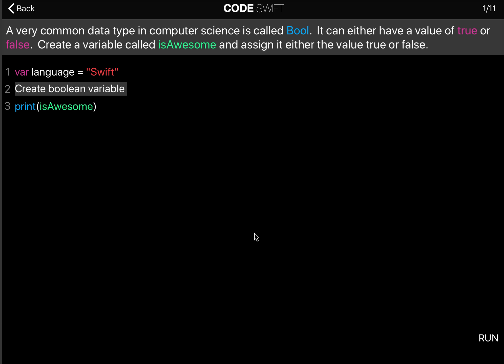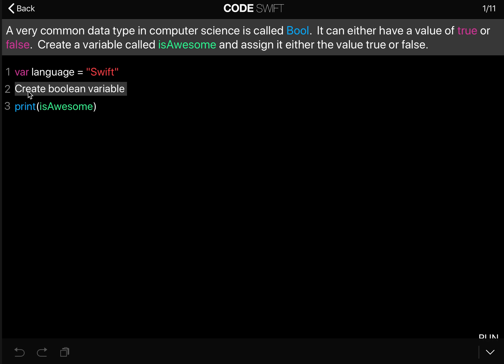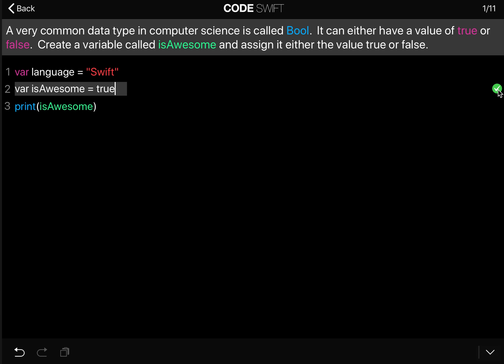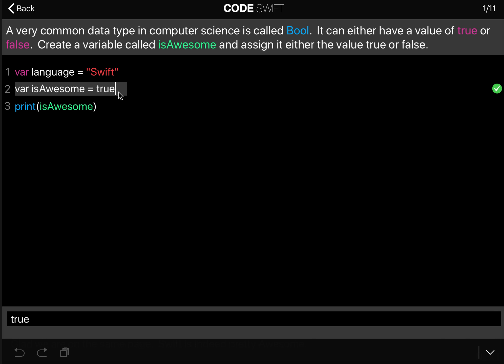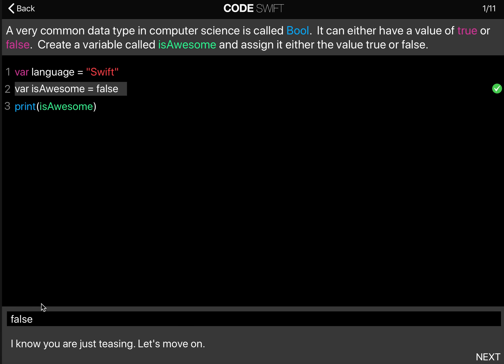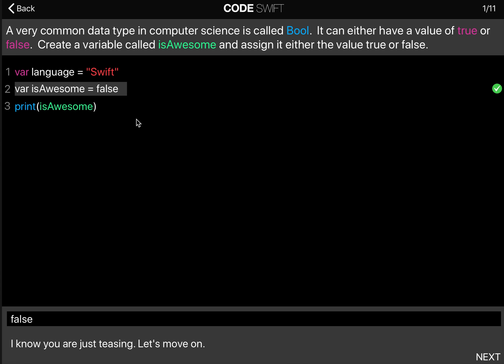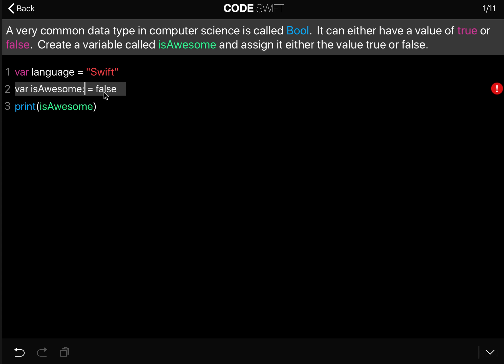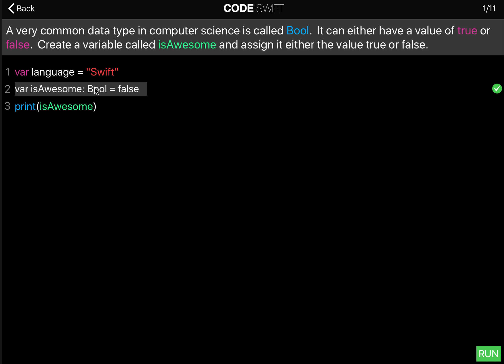Learn Swift - Bool (Chapter 2 Lesson 1)